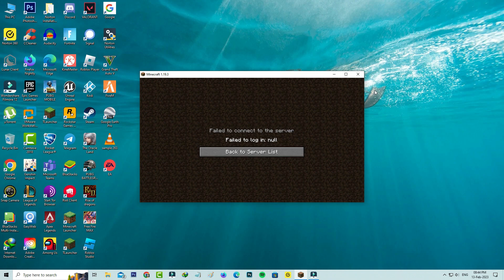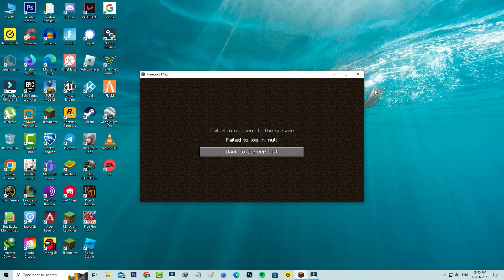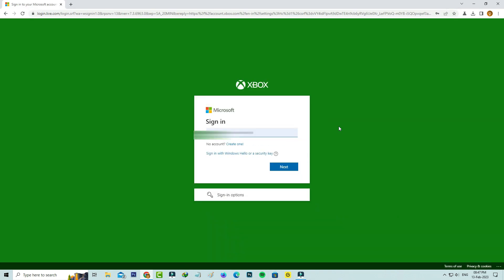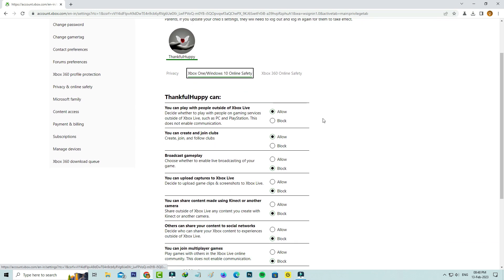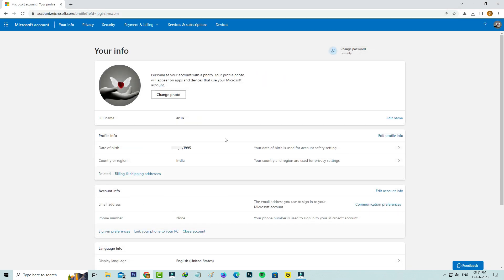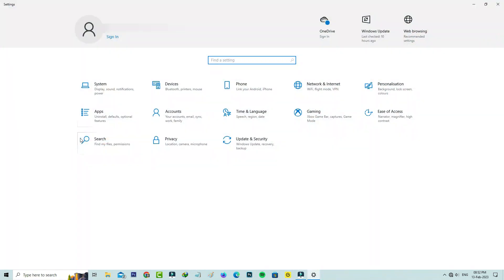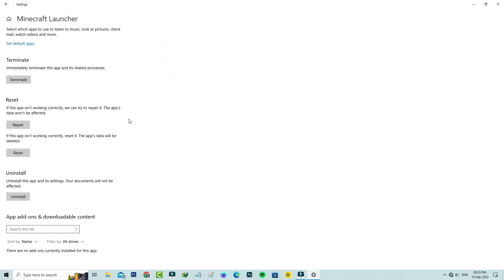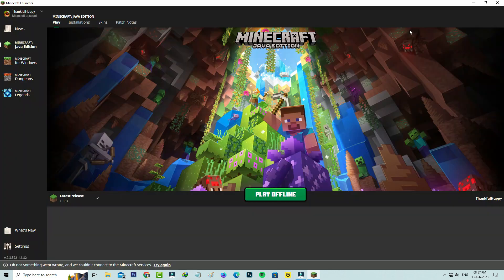Fix failed to login null failed to connect to the server minecraft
This tutorial is about how to fix minecraft error failed to login null failed to connect to the server.

Here i get this error message in 2023 released minecraft java edition on my windows 10 pc.

At same time this solution works for all windows platform like windows 11,windows 8 and win 7 also.

But most of the time this is only occurs on older version of minecraft 1.19,in single player.

This same issue also works on following servers like lunar client,realms,after migration,hamachi,aternos and hypixel.

This video has english subtitle at same time you can translate to jak naprawić błąd,hatası çözümü,deutsch,español and cara mengatasi languages.

Today i get the following one error notification while i try to join the one server in minecraft launcher :

Minecraft 1.19.3

Failed to connect to the server

Failed to log in: null

Back to Server List

How to solve failed to connect to the server minecraft tlauncher :

1.One of my subscriber ask to me,what does it mean and what to do if it says this kind of message?.

2.So first you can click to access that microsoft official website link.

3.And select "Xbox one/Windows 10 online safety".

4.Now you can check it,if all the options are allowed or not.

5.So next you can access that same microsoft website.

6.Here you can goto account section.

7.And then check it,if your age is set to above 13 or not.

8.So i hope if you follow this simple steps,finally this problem is solved in permanently.